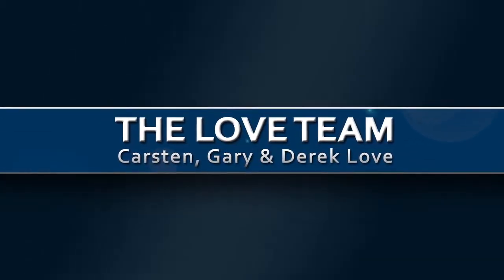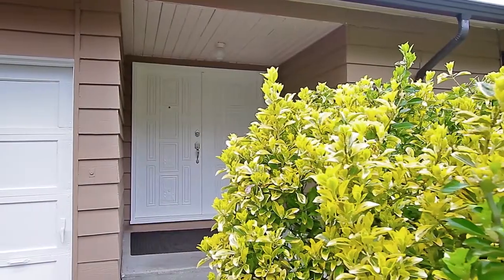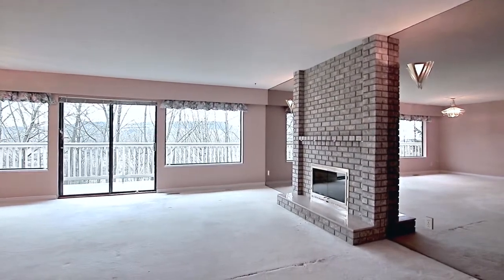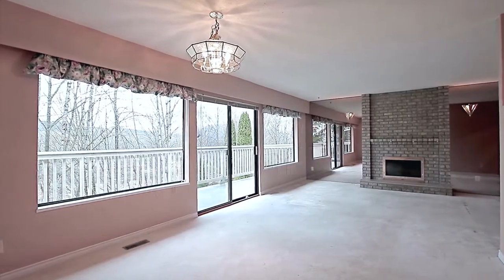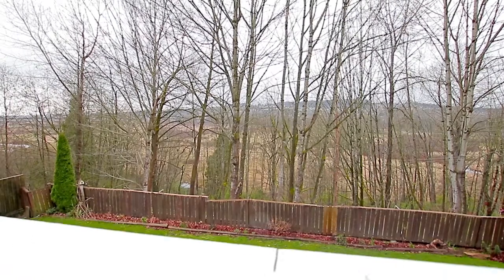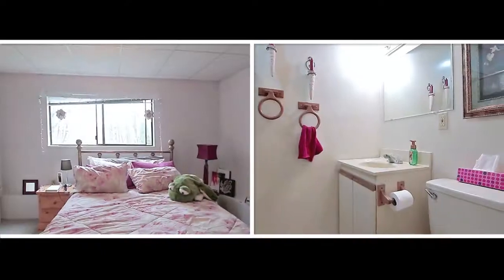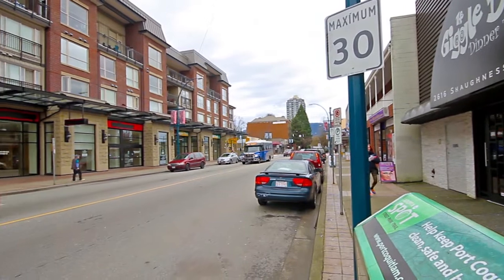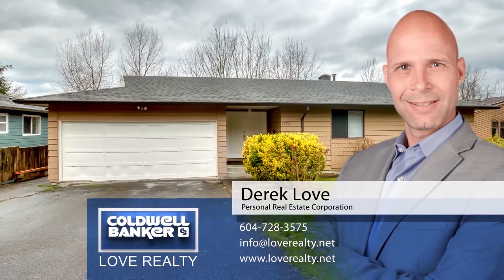1372 Mary Hill Lane, Port Coquitlam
OPEN HOUSE SUNDAY 2-4pm. Spacious 2 level home at end of quiet cul de sac street offers a large 2900sqft, 4 bdrms & huge den, 4 bathrooms on a large 9870sqft lot. Enter main floor to large foyer, spacious kitchen w/eating area. Diningrm & livingroom w/ wood f/p & w/large windows & sliders to sundeck. West facing views of Colony farms & greenbelt. 3 bdrm up, masterbdrm w/ 4 pce ensuite & walk in closet. Walk out basement to level grassy fenced yard. Basement offers large s/c 1 bedrm suite w/ 3 pce & huge den w/ 4 pce ensuite bathrm & walk in closet (could be 2nd bedrm), diningrm & livingrm w/wood f/p & sliders to level yard. 1 year roof, newer gutters, 4 yr old furnace. 2 sets of washer & dryers. Double garage. See video on web!